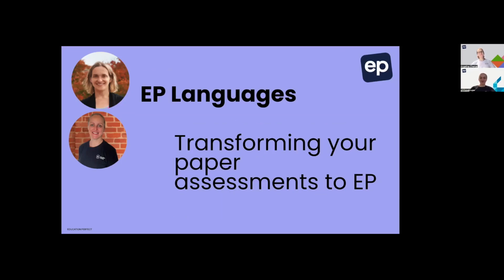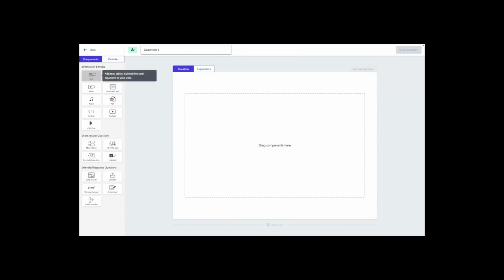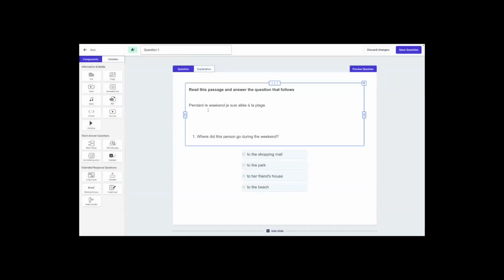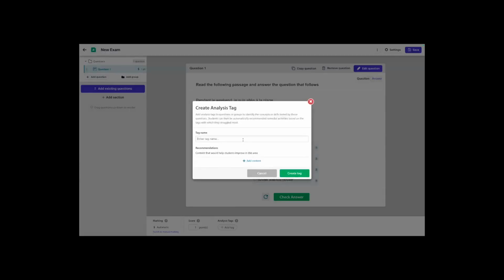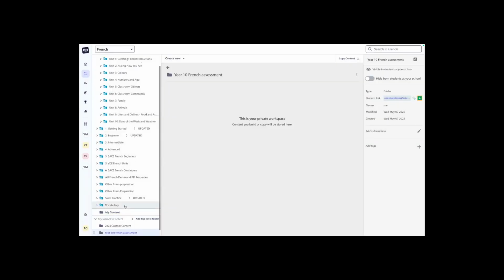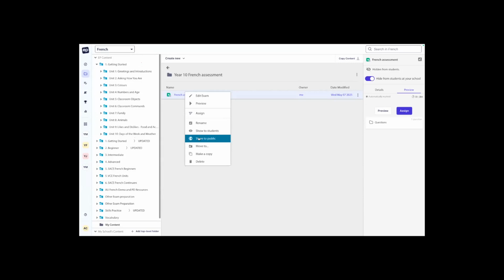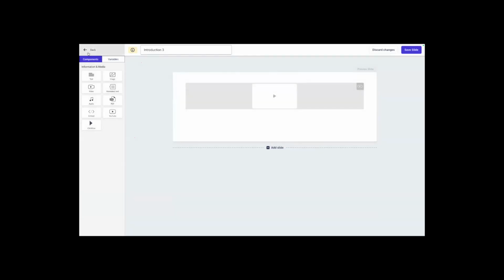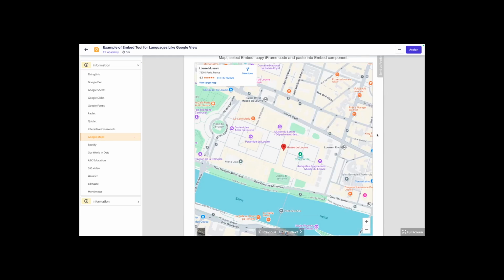Education Perfect Languages Mastery: Digital Assessments & Personalised Lessons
Advanced EP Languages users: Elevate your teaching! This session reveals how to seamlessly convert traditional paper assessments into dynamic EP online versions. Plus, discover powerful techniques to personalise lessons and create truly differentiated learning experiences for your students. Streamline your workflow and teach like a pro. Watch now!